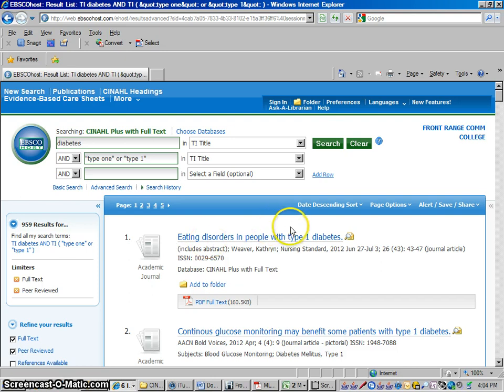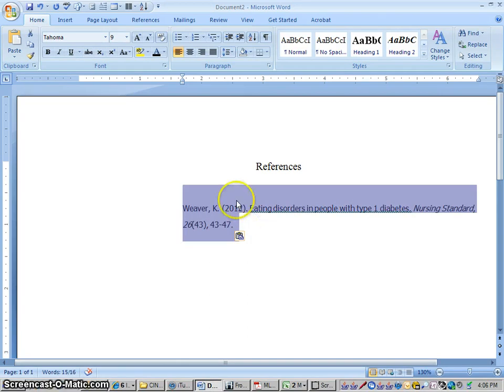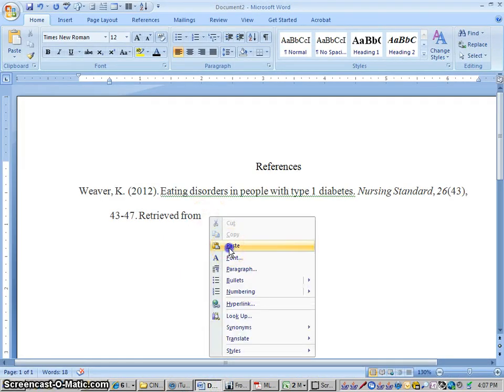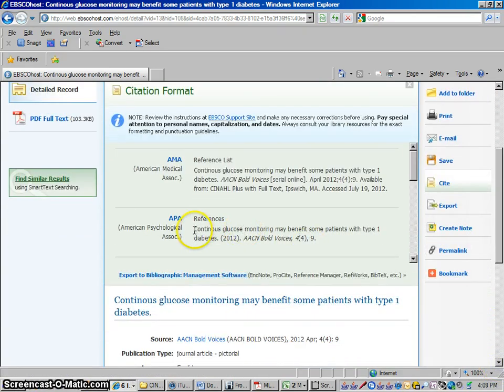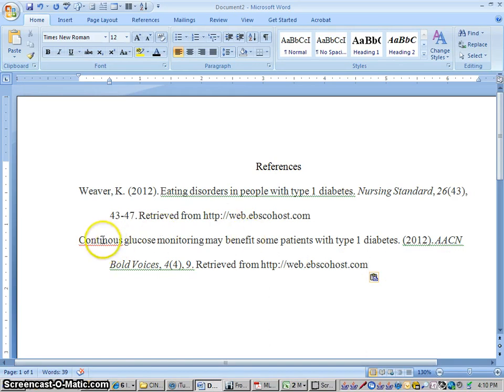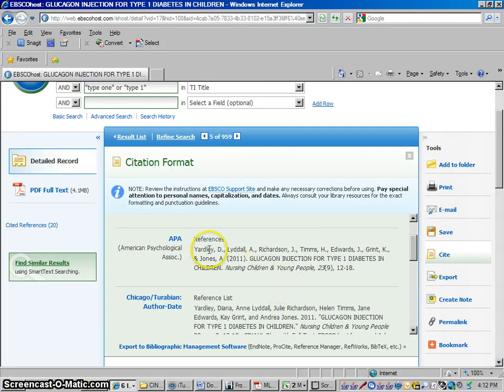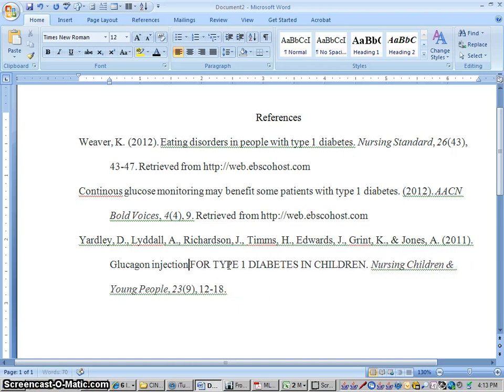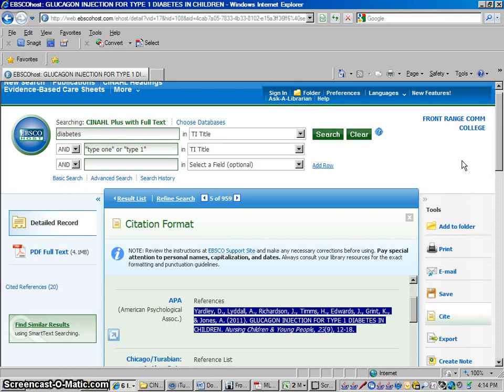Using CINAHL to produce APA Citations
Generate APA citations from the articles you look up in CINAHL